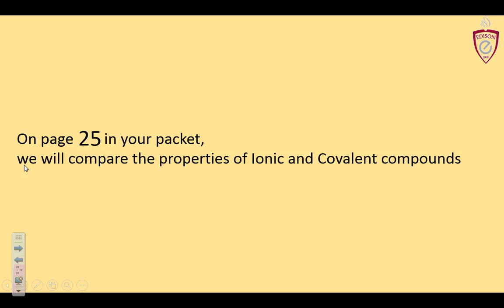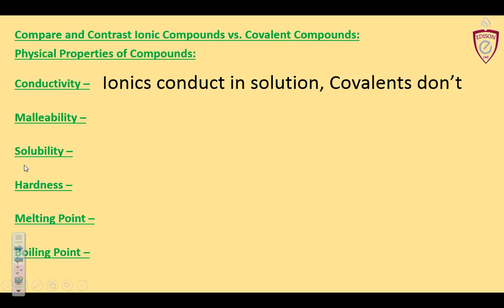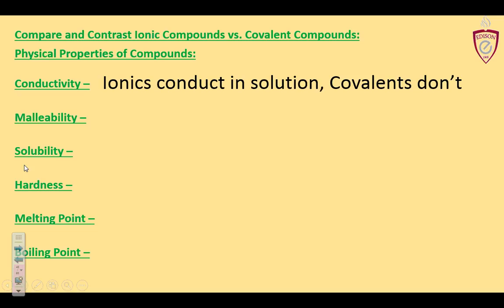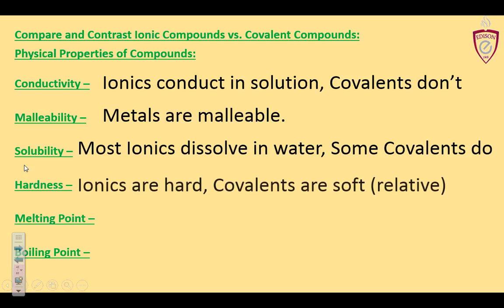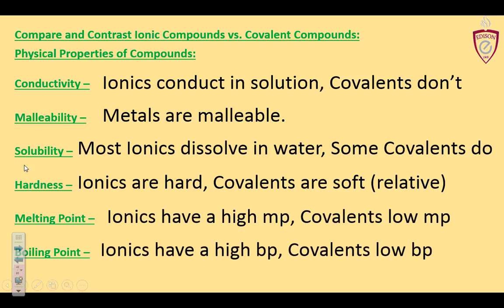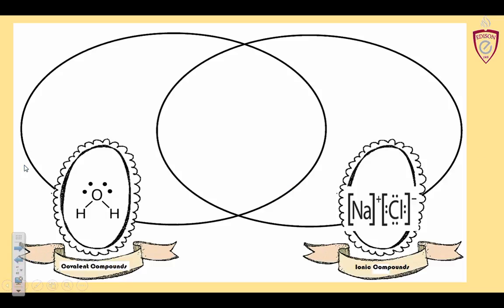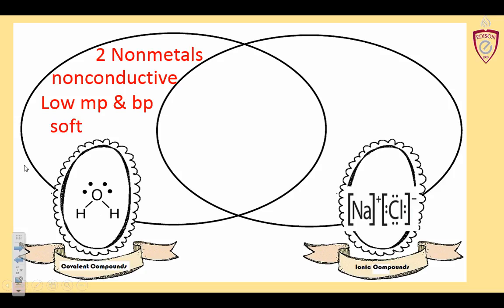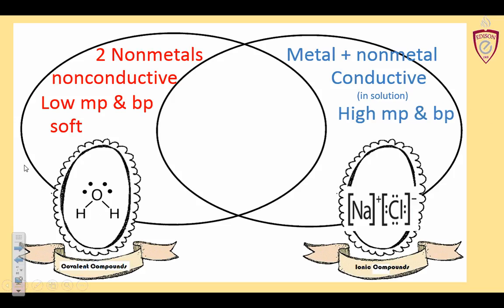Milks & MoNaCo - Unit 4 - Page 25 - Compare and Contrast Ionic vs Covalent Compound Properties